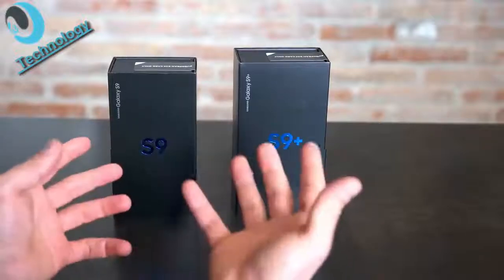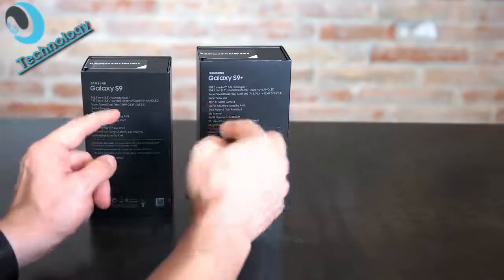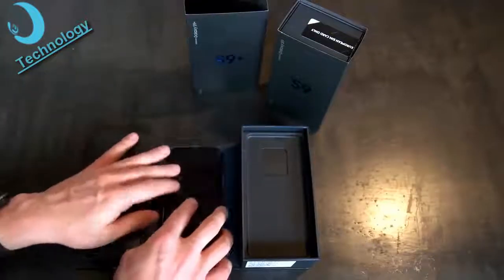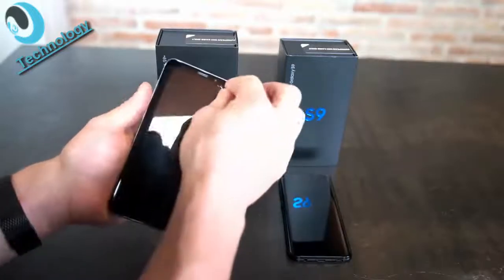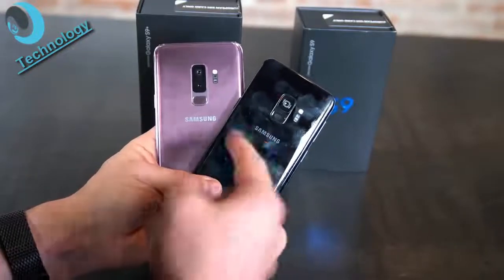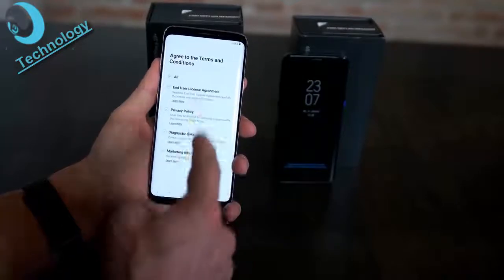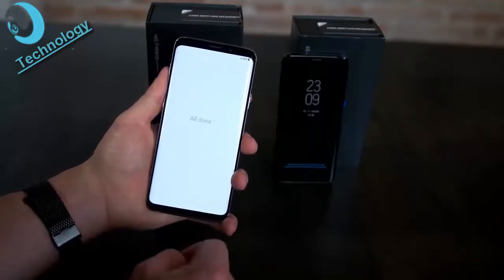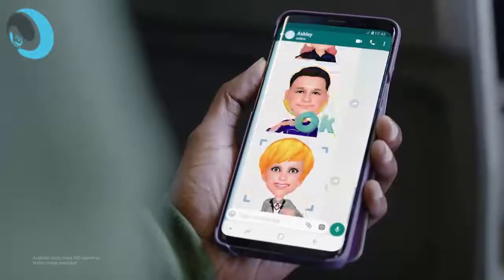Samsung Galaxy S9 & S9+ UNBOXING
Every day we share a new idea, a new thought, an upcoming technology, or an engineering breakthrough that will change the way you think about technology and engineering in today’s world and the future.